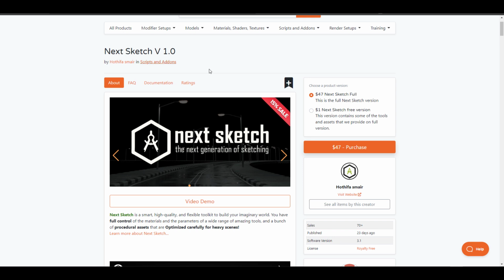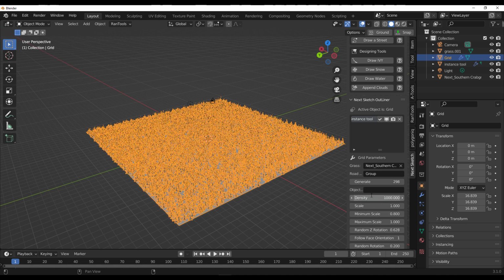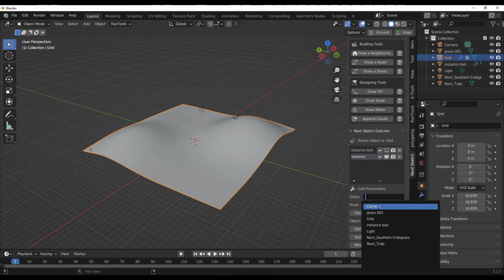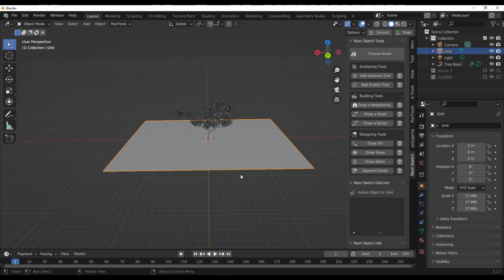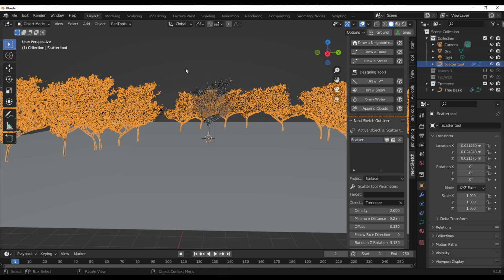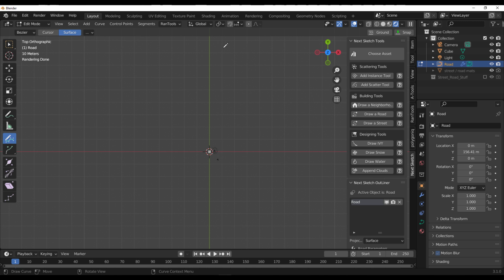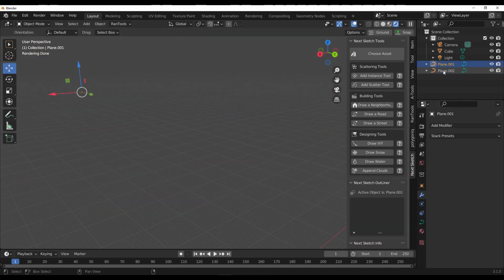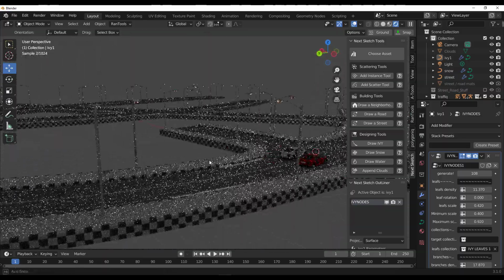Blender 3.x - Next Sketch Addon!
Next Sketch is an interesting blender addon, built on the geometry node to help artists create faster.

00:00 Intro
00:40 Getting Started
01:33 Instancing
02:40 Multi Instancing
04:09 Scattering
06:09 Building Tools
07:13 Road & Street Tools
09:09 Complimentary Design Tools
09:55 Discounts
10:33 Final Words